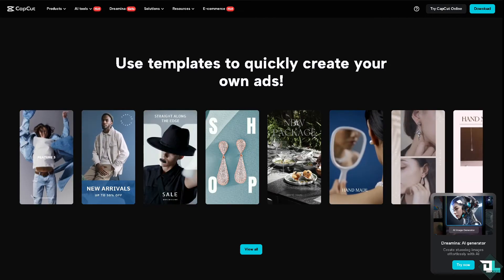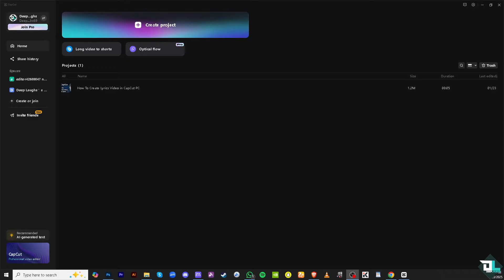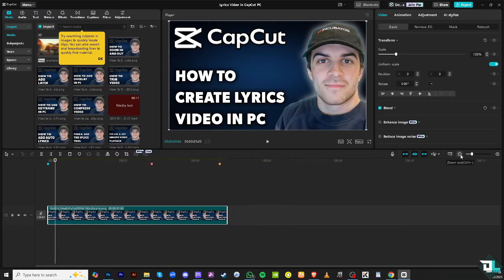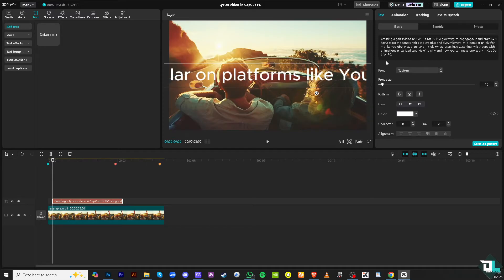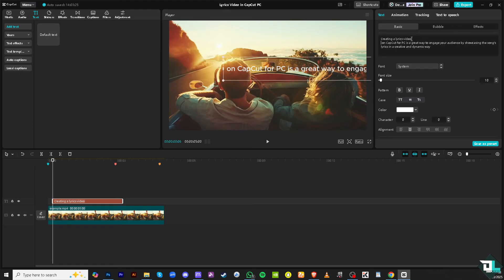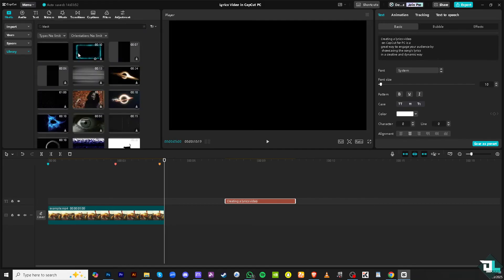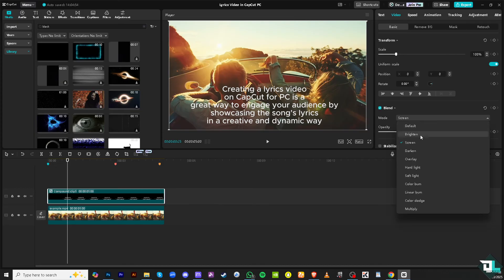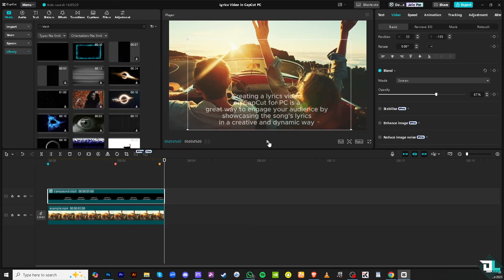How to Create Lyrics Video on Capcut PC (Full 2025 Guide)